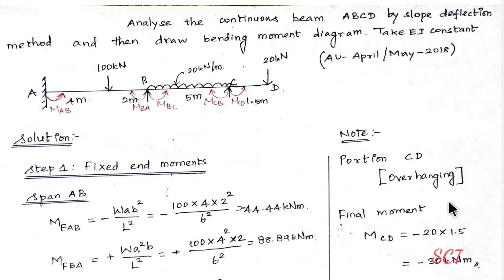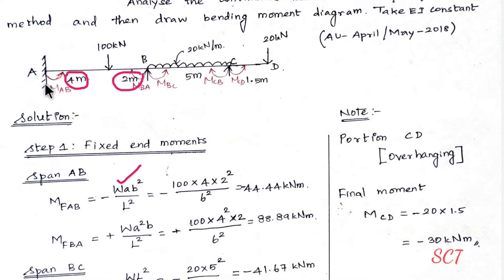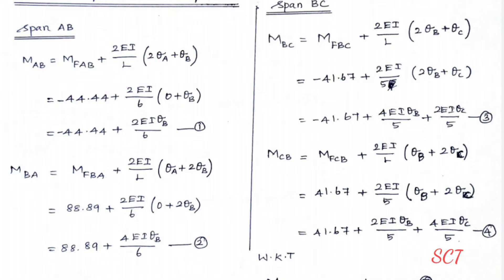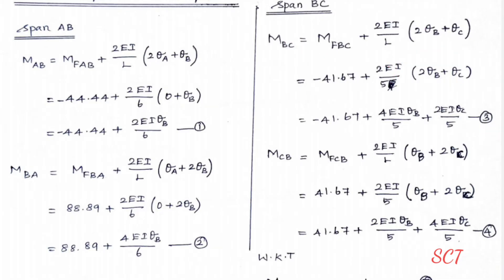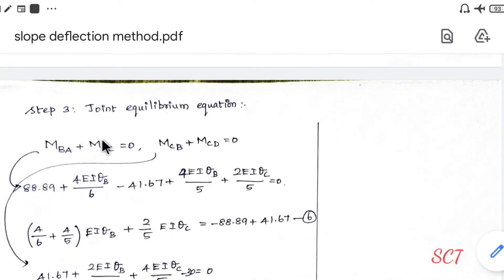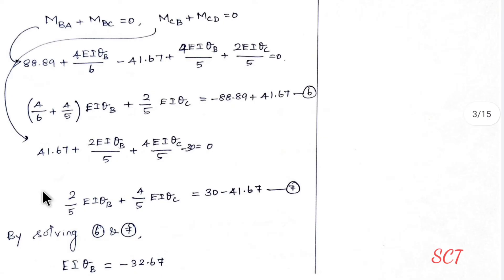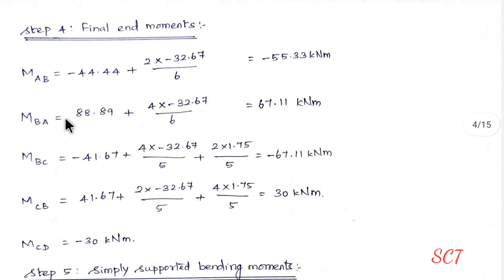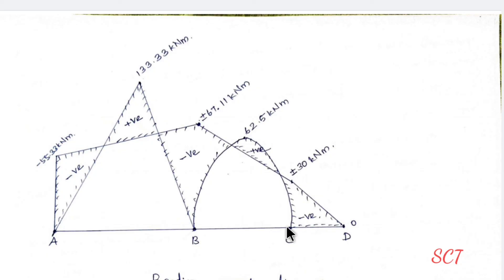slope deflection method problem 3